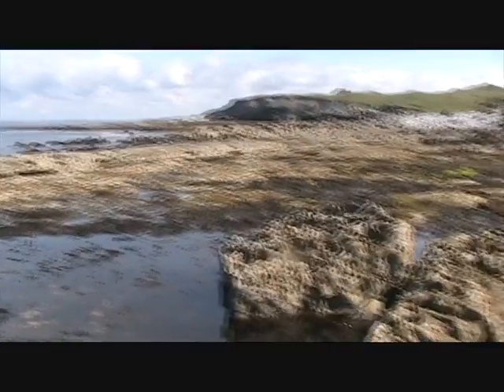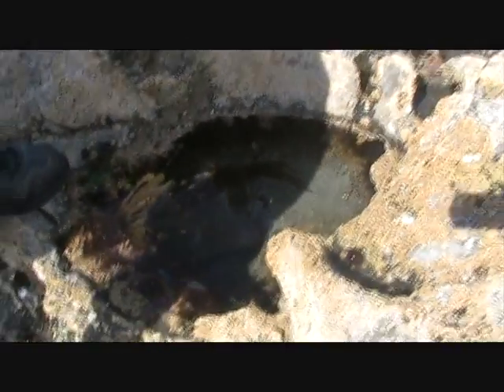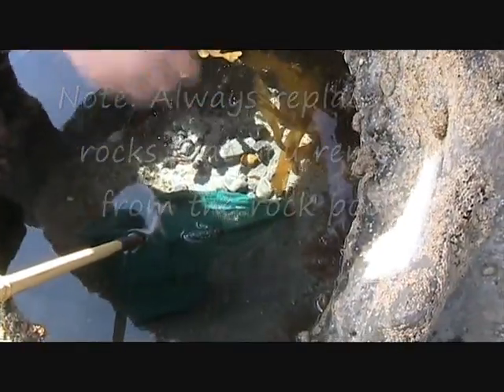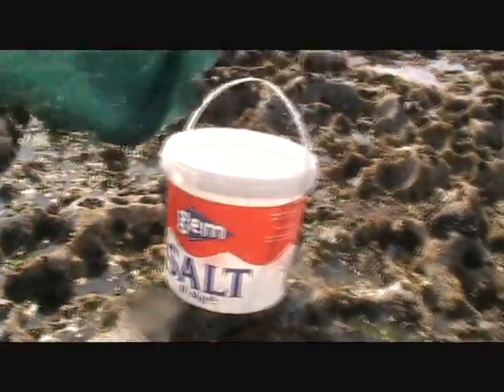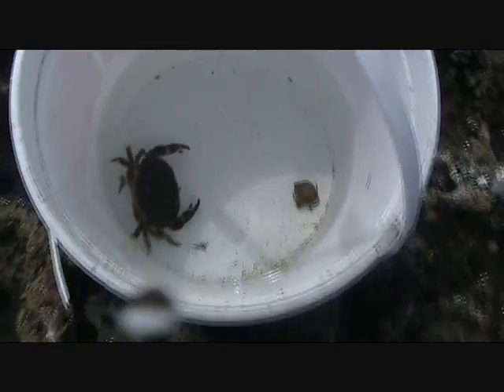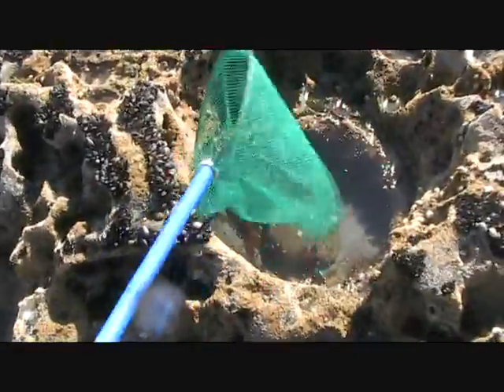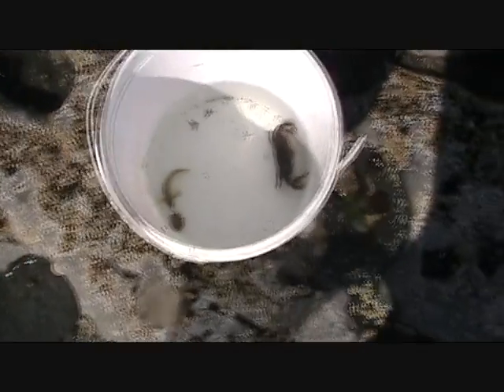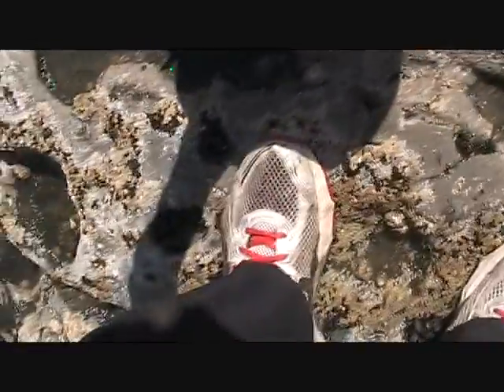Rock Pool Fishing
Hey guys, in this video we head on down to Fanore beach to do a bit of rock pool fishing.